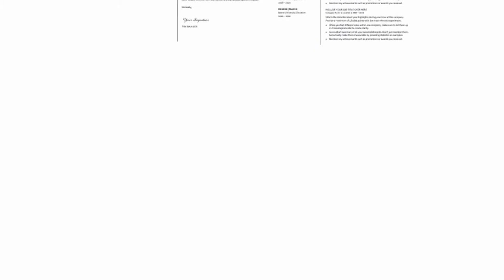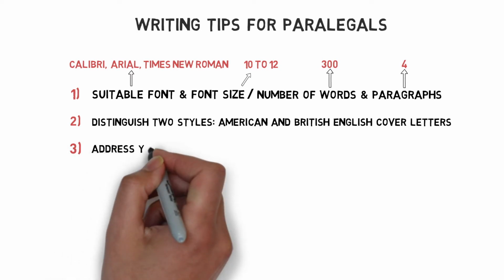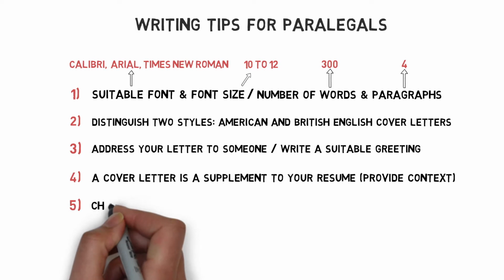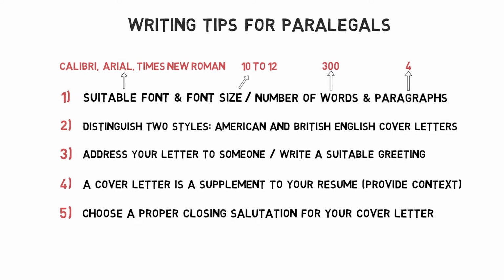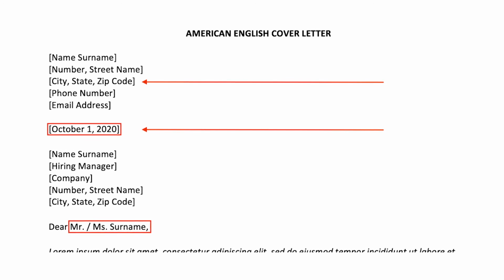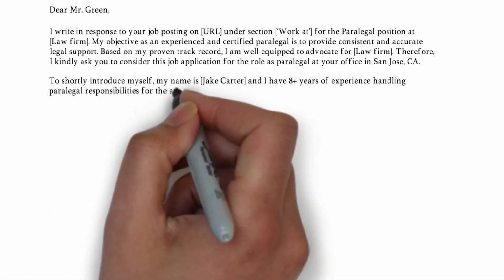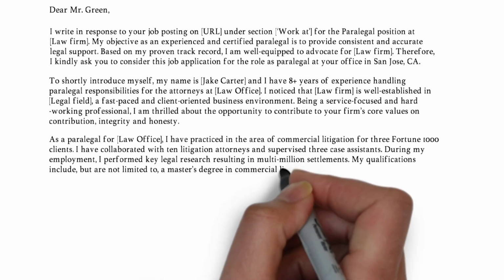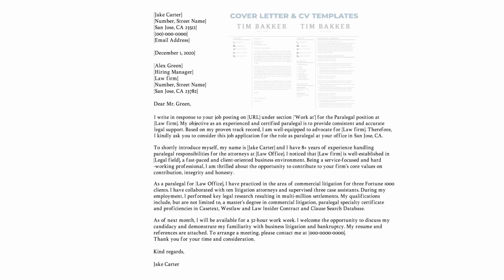How To Write a Cover Letter For a Paralegal Position? Example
In this tutorial, I will teach you: ‘How to write a cover letter for a paralegal position’. I’ll not only provide you with the most important writing tips, but I will actually write a cover letter example that is short, concise, and to the point. The main purpose of this tutorial is to get you noticed by hiring managers and employers and land you plenty of job interviews.